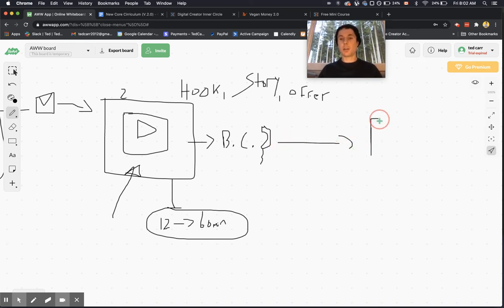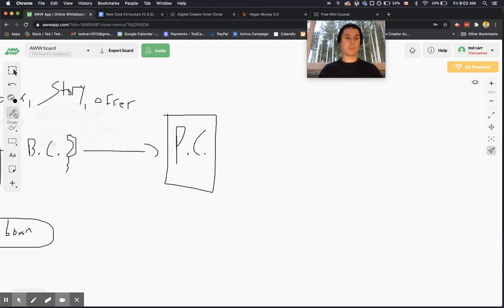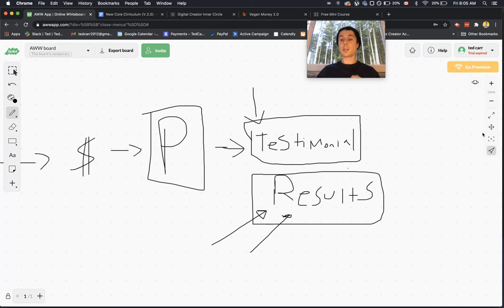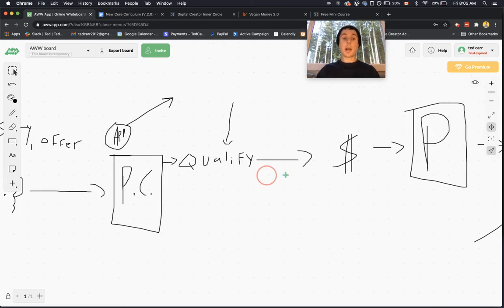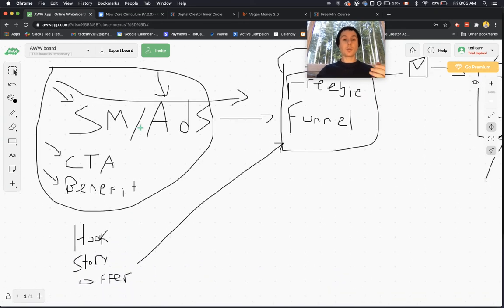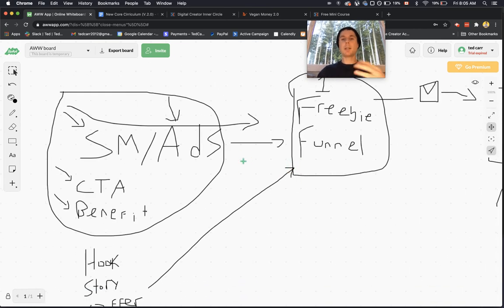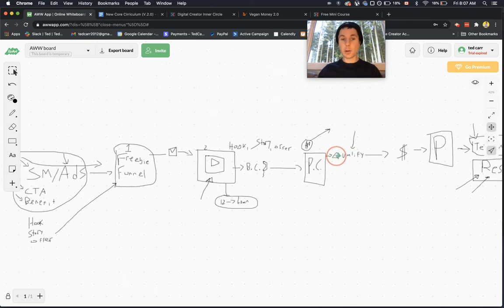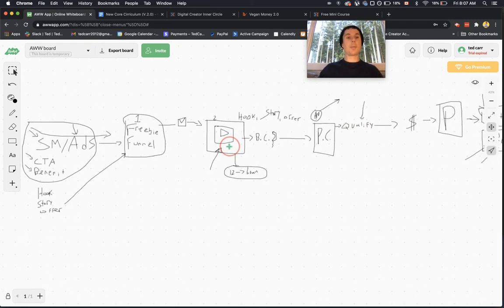Most Important & OVERLOOKED Aspect of Business